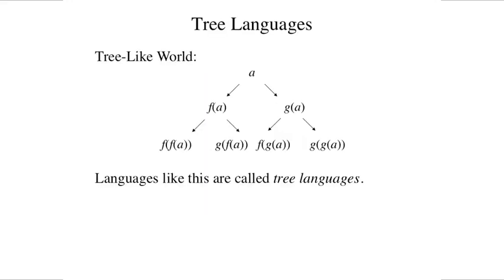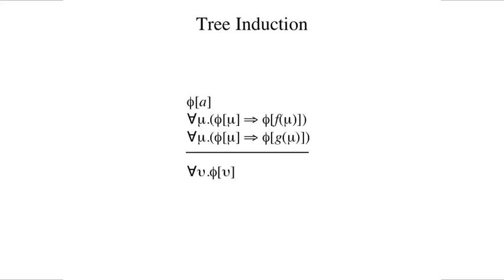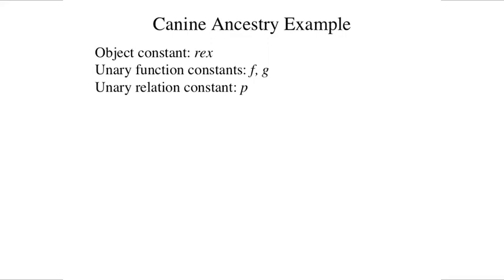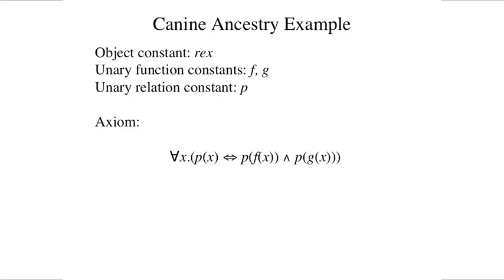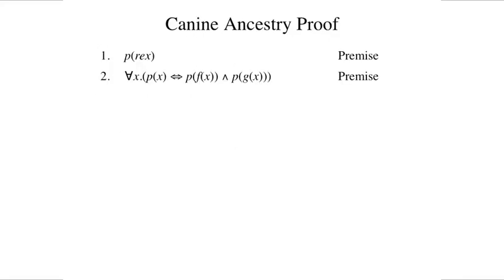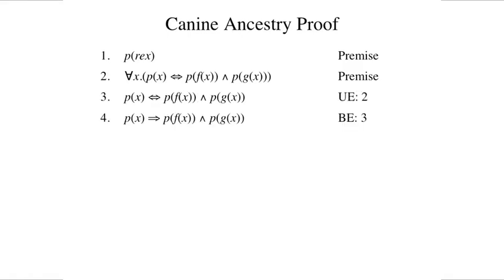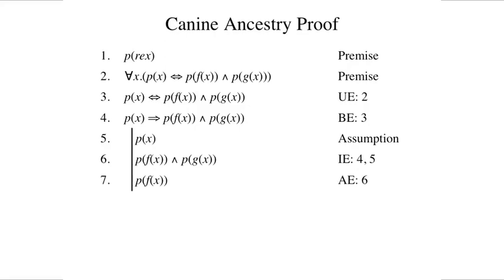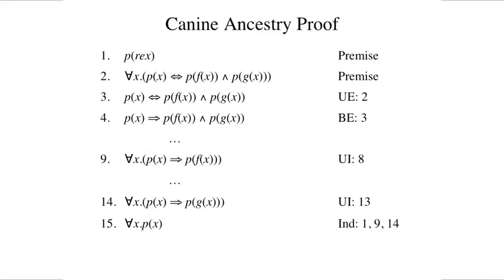9 4 9 4 Tree Induction 4 min